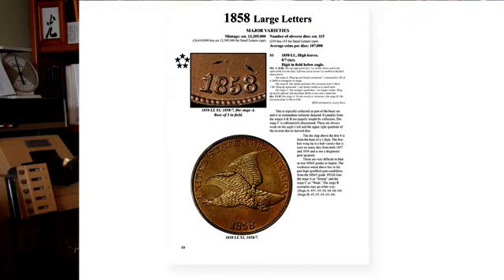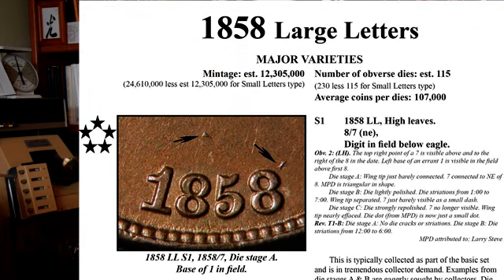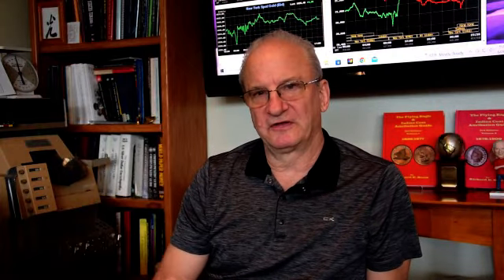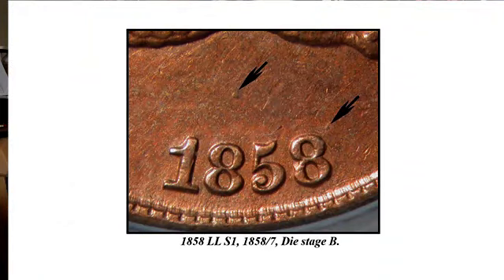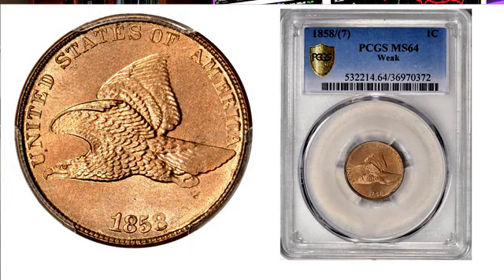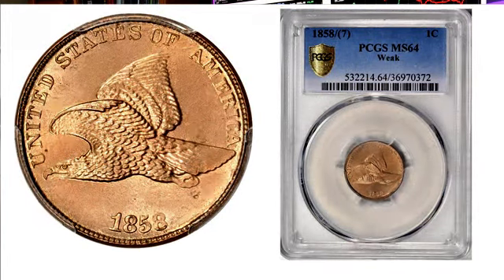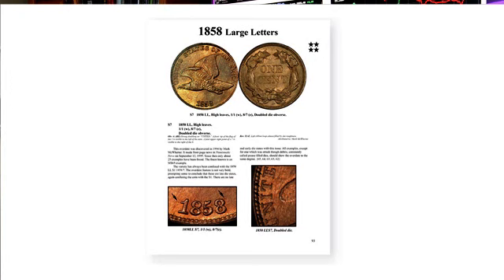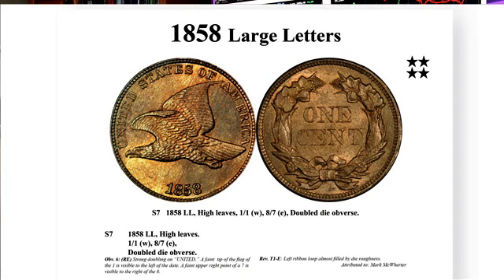Overdates In the cent series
Variety expert Rick Snow talks about the four overdates in the Flying Eagle, Indian and Lincoln cent series.        1858/7 Snow-1    1/1858/7 Snow-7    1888/7 Snow-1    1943/2-S FS-101